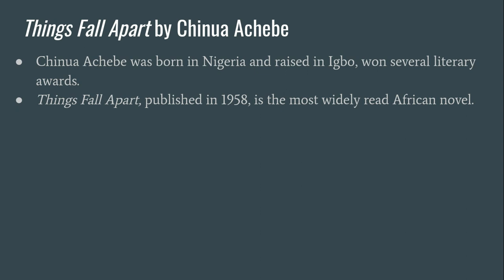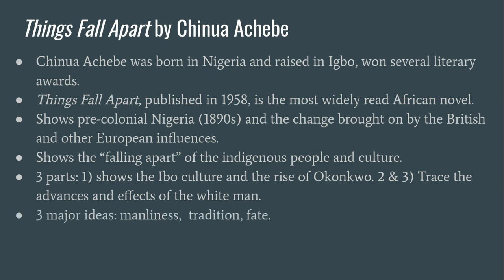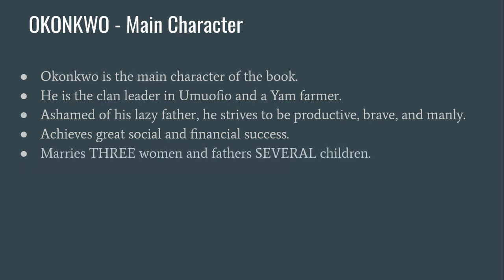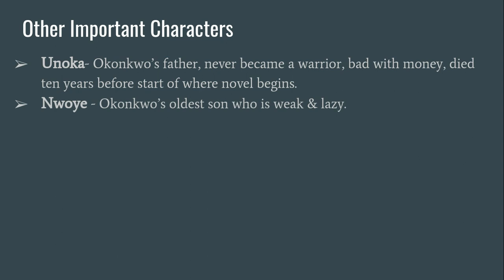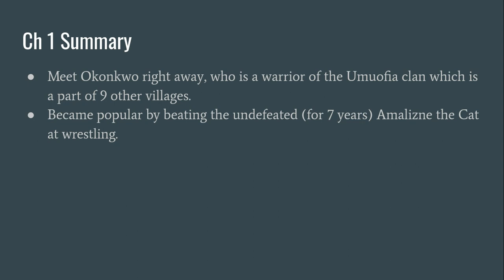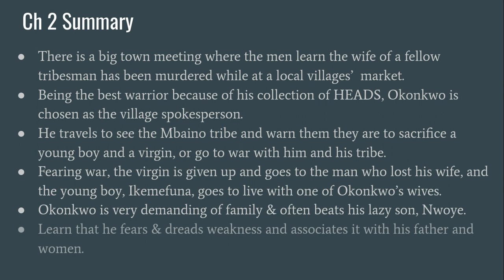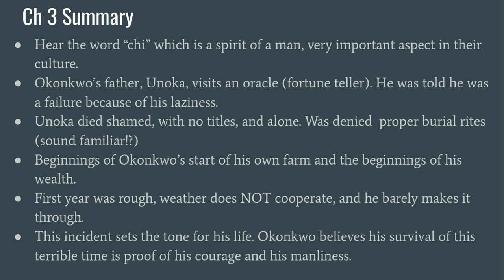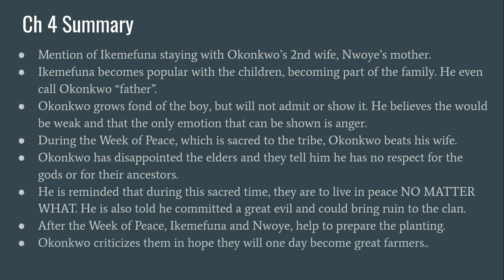Intro and chapter 1 4 notes with explanation